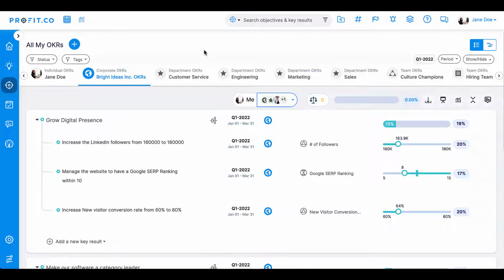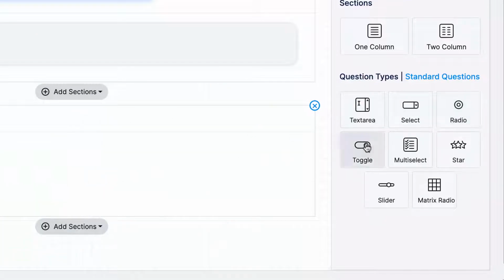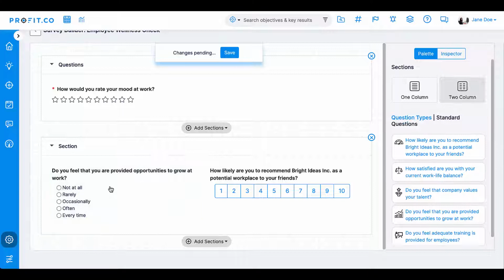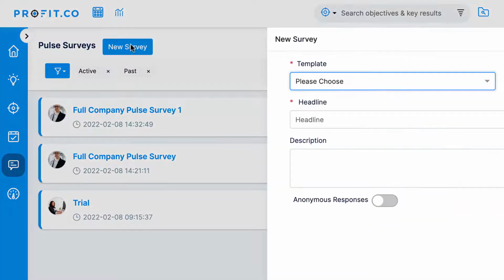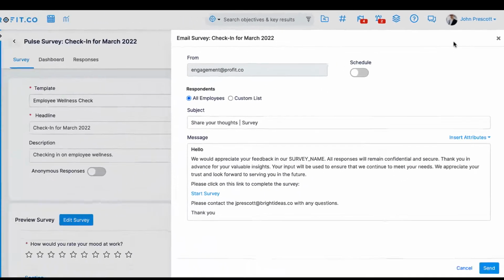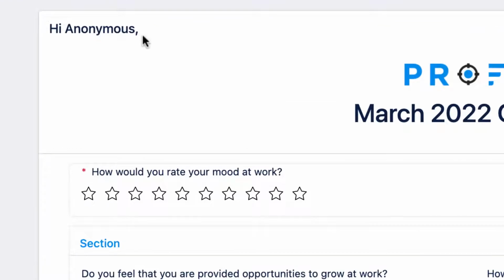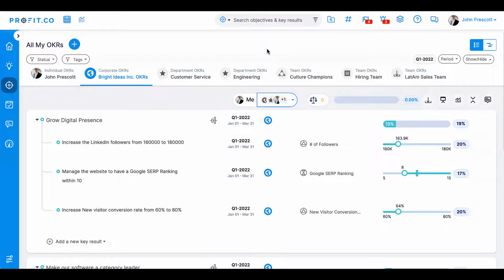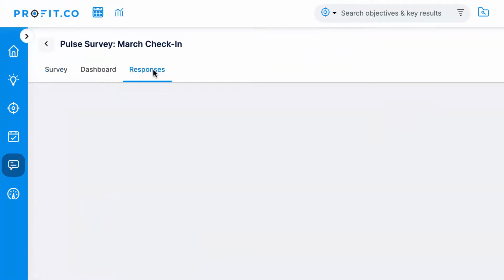Pulse Surveys in Profit.co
In this video, we'll walk through how to Enable and Create Pulse Surveys in Profit.co

Enabling & Creating Pulse Surveys for Super Users- 0:00- 2:40
Adding Pulse Survey Initiators for Super Users- 2:40- 3:17
Initiating & Distributing a Survey for an HR Administrators- 3:17- 5:17
Completing a Pulse Survey for End Users- 5:17- 6:49
Viewing Pulse Survey Results- 6:49-8:23